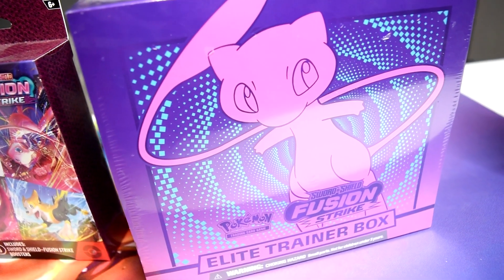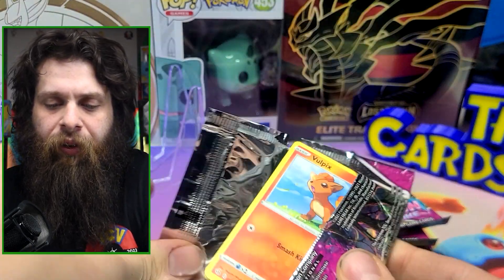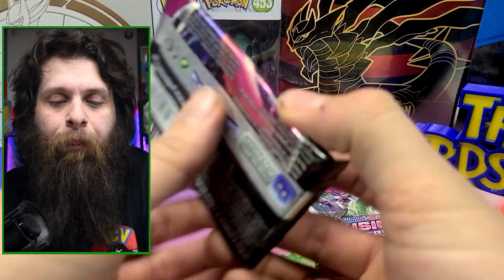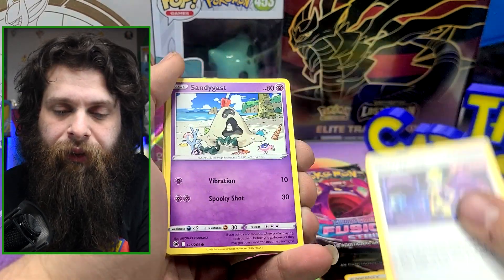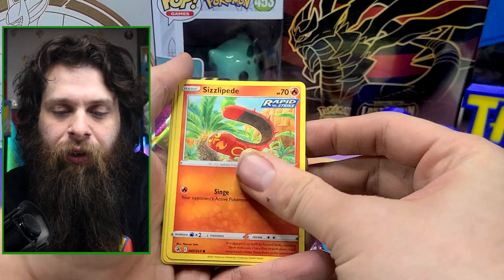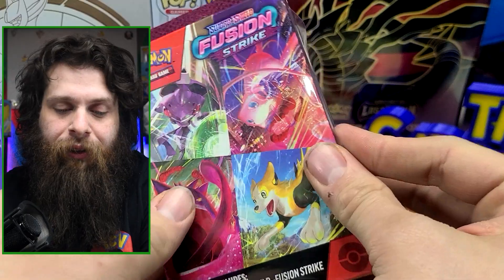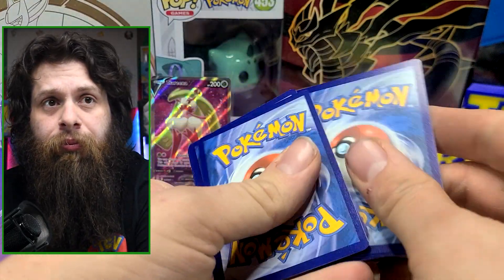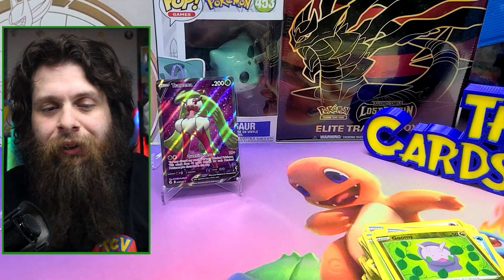Fusion Strike Can't Be Worse Than Evolving Skies Right??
🌟 Brace yourselves for an electrifying spectacle in today's video as Nate delves into the dynamic world of Fusion Strike with an Elite Trainer Box (ETB)! The anticipation is palpable as we open the box, revealing the powerful Pokémon and captivating cards that define this extraordinary set.

✨ Watch with excitement as Fusion Strike's unique blend of forces comes to life, showcasing stunning artwork, powerful Pokémon, and potential rare finds that promise an unforgettable unboxing experience. From fusion moves to iconic favorites, the adventure holds the key to a diverse array of Pokémon treasures.

💬 Share your thoughts and predictions in the comments below. Which Fusion Strike cards are you hoping to see in today's unboxing? Your insights contribute to the excitement of our Pokémon community!

Tag us in your own Fusion Strike adventures – let's celebrate the fusion together!

The Cards Vault is your portal to thrilling unboxings, rare discoveries, and the joy of collecting.

🌈 Let the Fusing Forces spectacle begin! Join us as Nate opens the Fusion Strike Elite Trainer Box, unveiling the power and diversity of this exceptional set at The Cards Vault! 🎉🃏